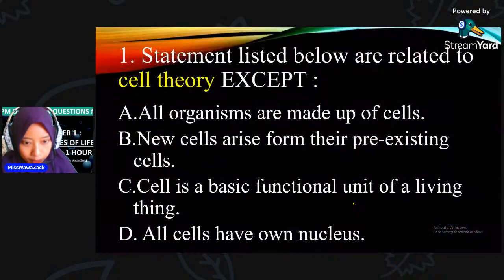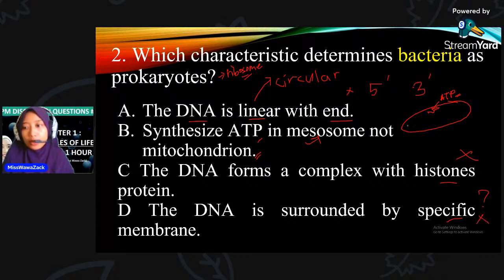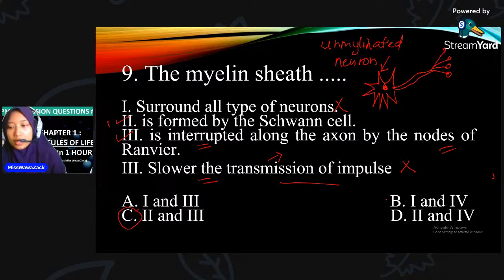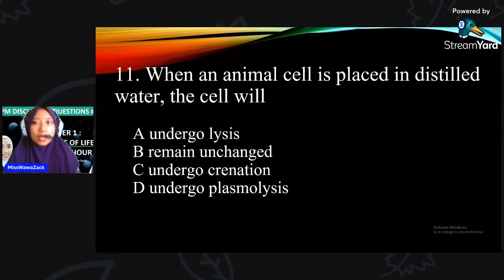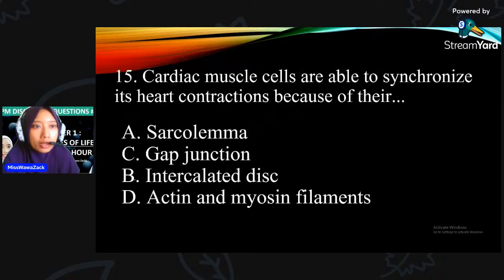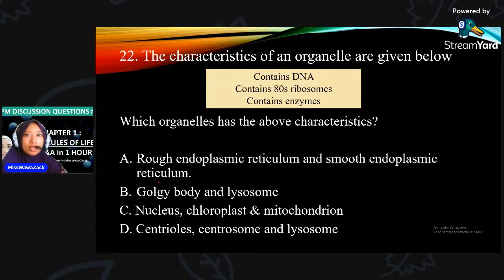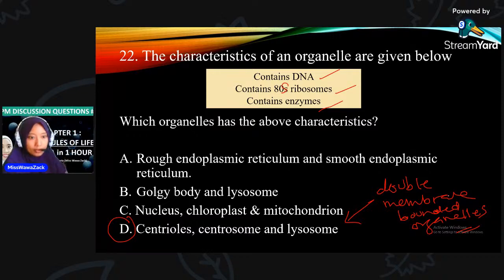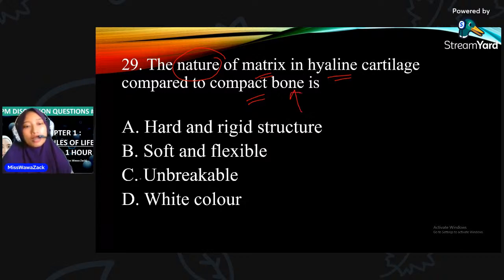🔴 [LIVE] PSPM 1 EXERCISE : CHAPTER 2 CELL STRUCTURES & FUNCTIONS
ATTENTION : Class. soalan 22 jawapan C...CORRECTION YA. saya tersalah circle. NUCLEUS. MITOCHONDRIA AND CHLOROPLAST have their own DNA. Ribosome and Enzymes.